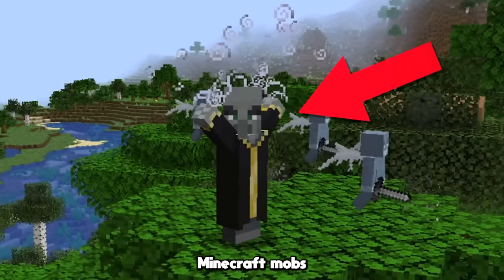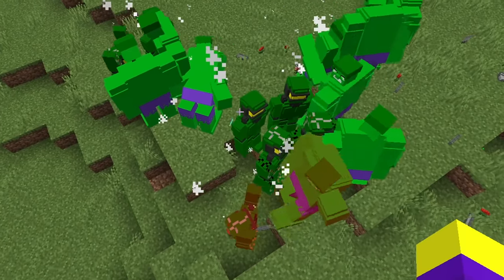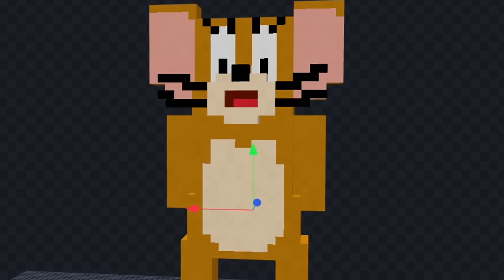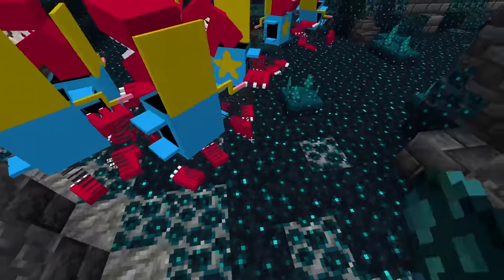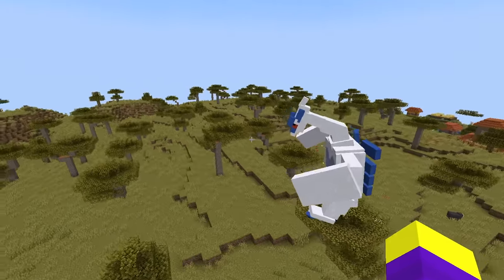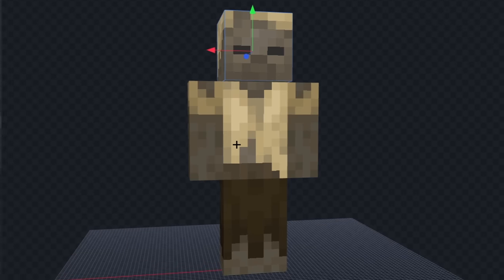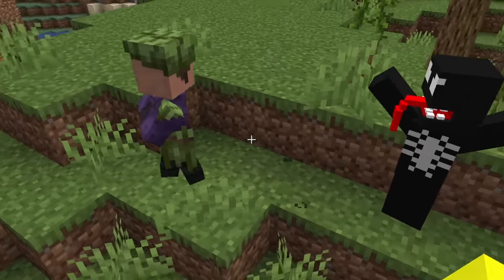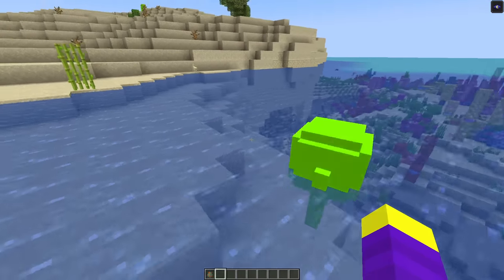I Google Translated Minecraft Mobs 100,000 Times